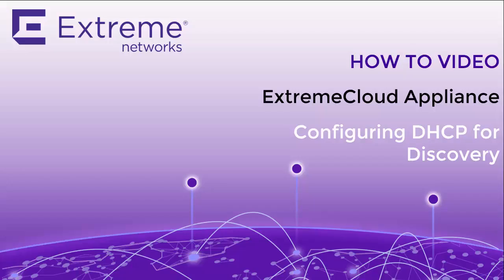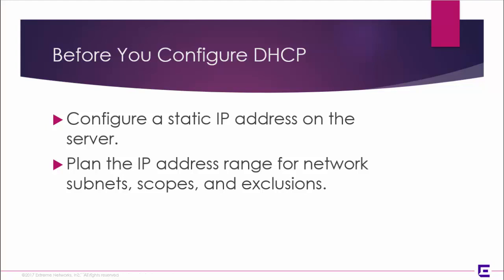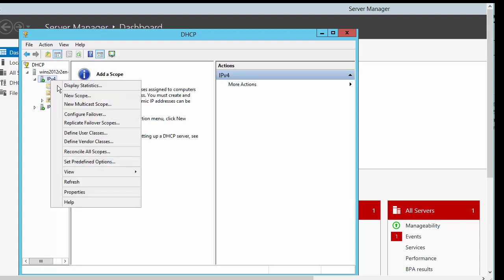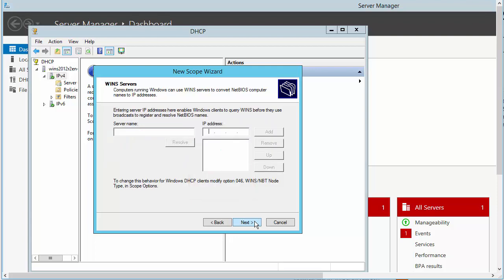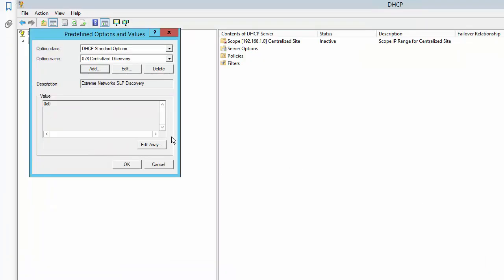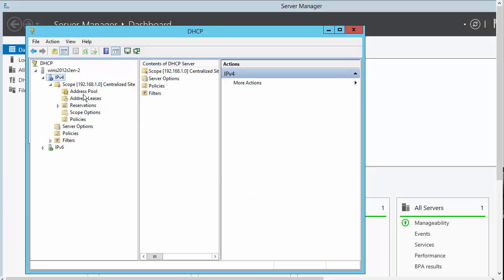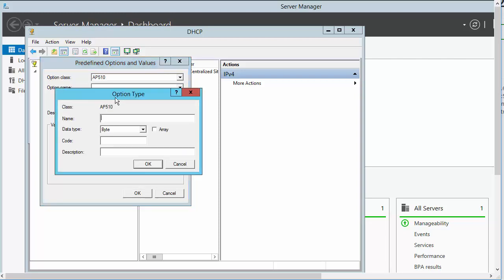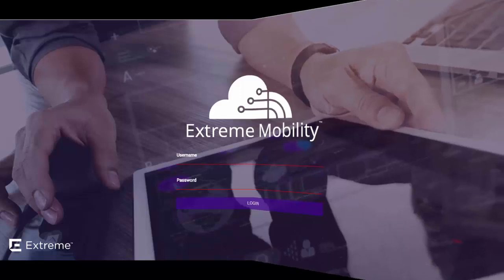ExtremeCloud Appliance: Configuring DHCP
This how-to video will explain how to configure DHCP for ExtremeCloud Appliance discovery.

Table of Contents:
• Before you begin - 0:27
• Configure Local Server - 1:01
• Create New Scope - 1:38
• Create DHCP Options - 2:54
• Configure Scope Options - 3:55
• Vendor Class Option 43 - 4:13
• Configure Vendor Class Server Options - 5:34
• ExtremeCloud Appliance Documentation Address - 6:10